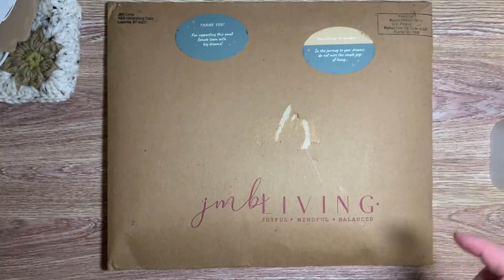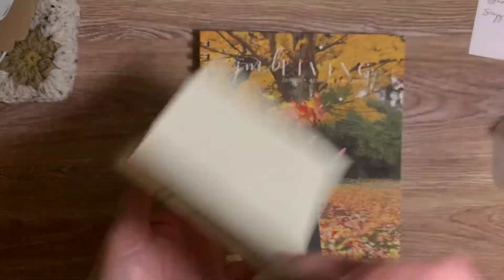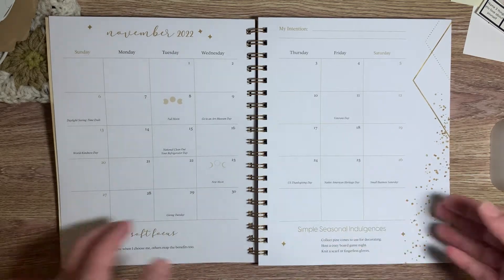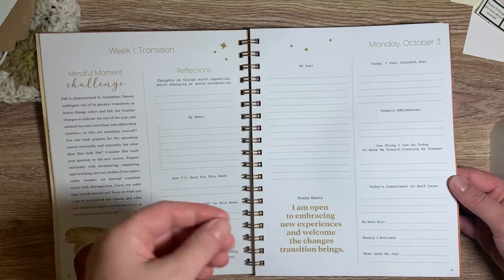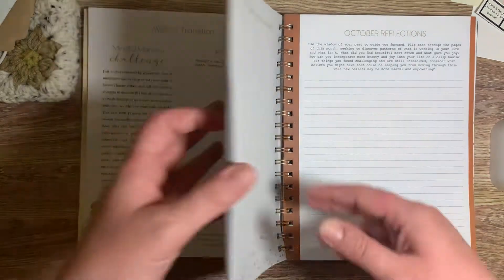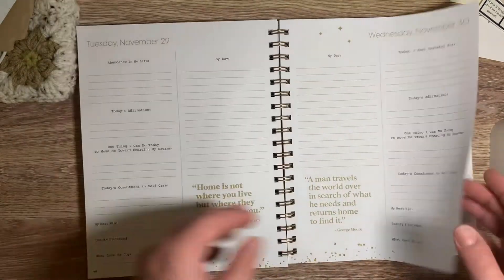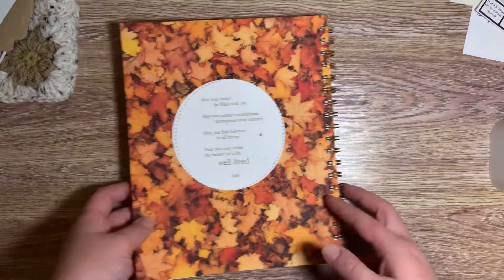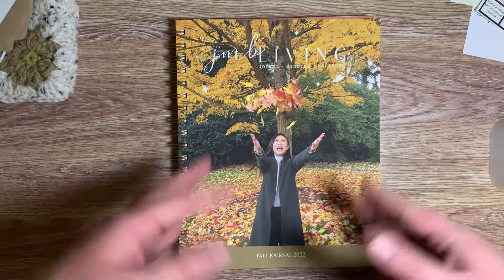JMB Living Unboxing | Fall 2022 Issue